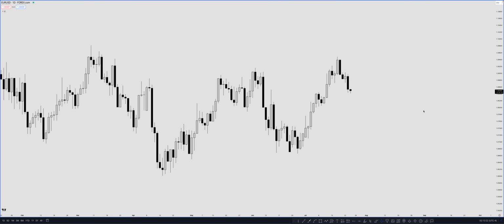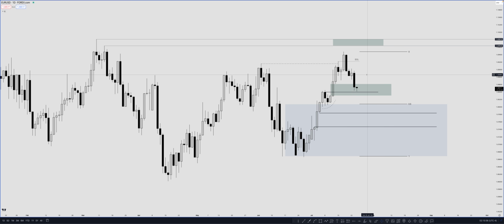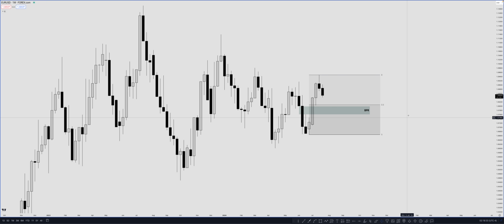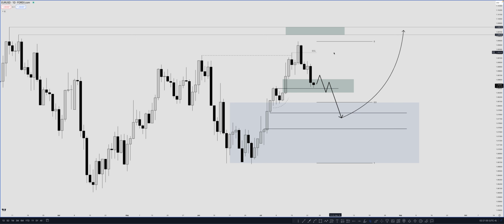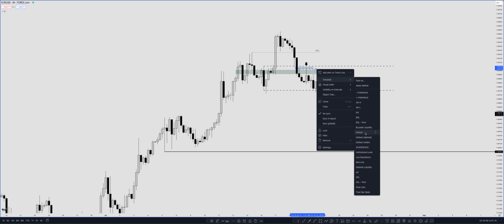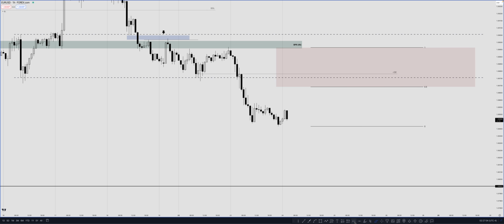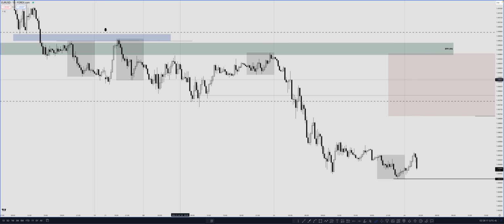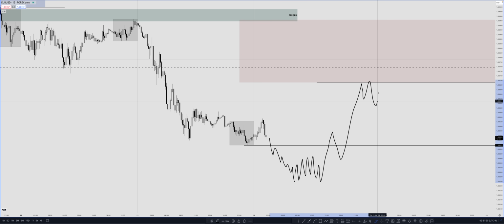EURUSD Top-Down PA Breakdown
Full top-down view of EURUSD (24 July 2024), breaking down the Higher TF's as well as the Lower TF alignment and execution TF vision for the upcoming few days if everything starts playing out as expected. Hope you'll find this helpful.